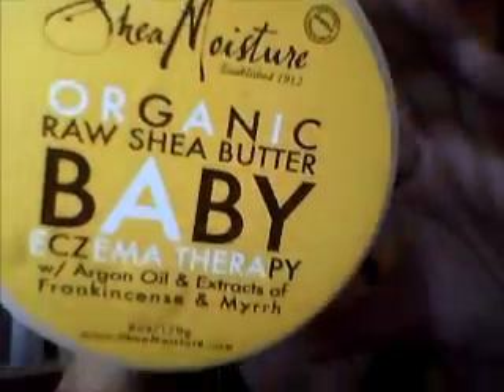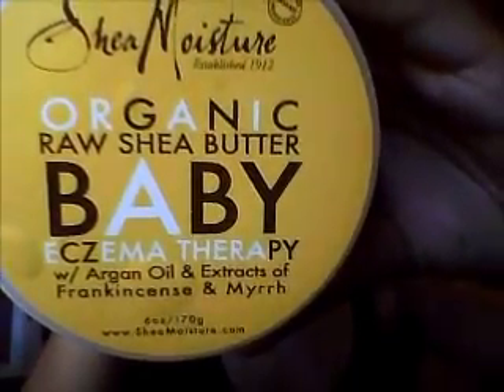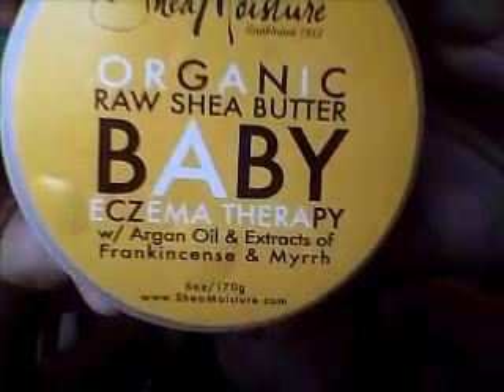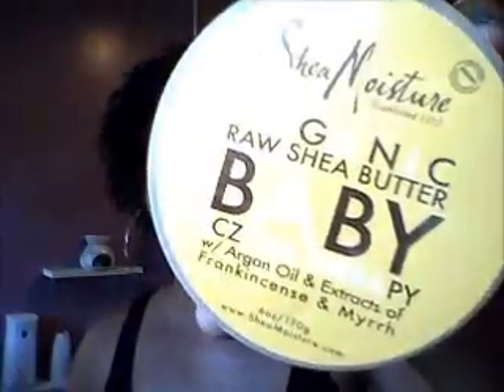Shea Moisture Raw Shea Butter Baby Eczema Therapy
(I do not have eczema I got this product for my hair becuase of the natural ingredients) I purchased the Baby Eczema Therapy and Oil Rub at Target